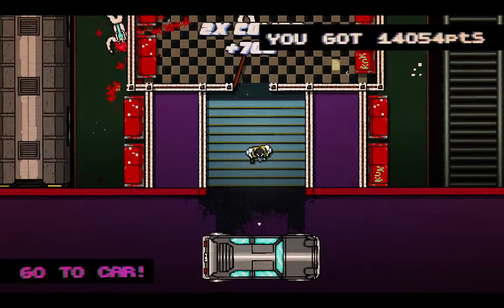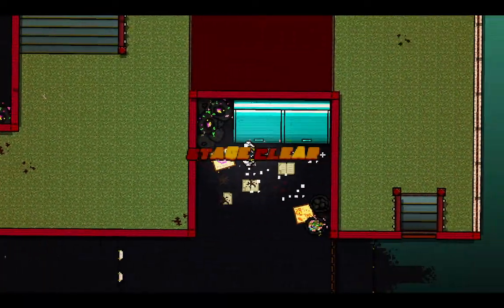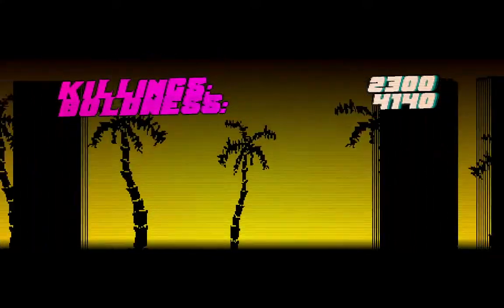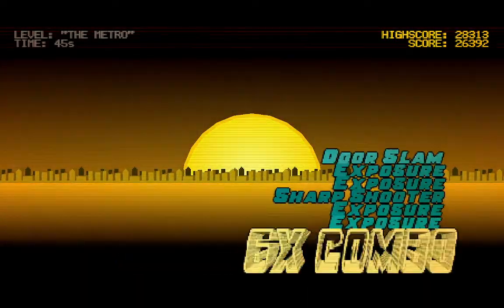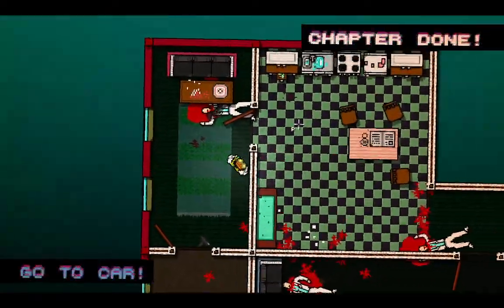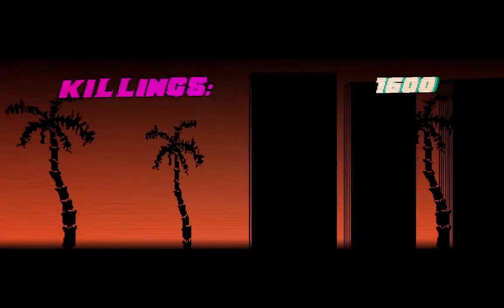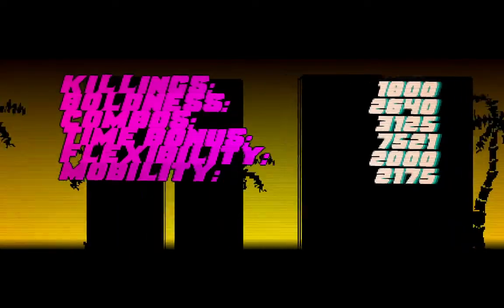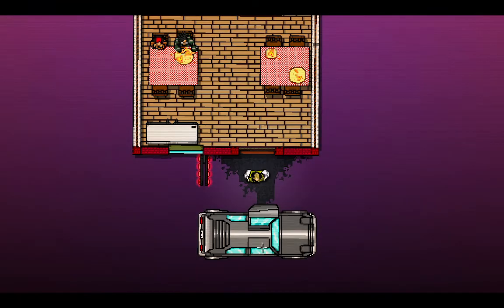Hotline Miami | Test for Auto Wizard